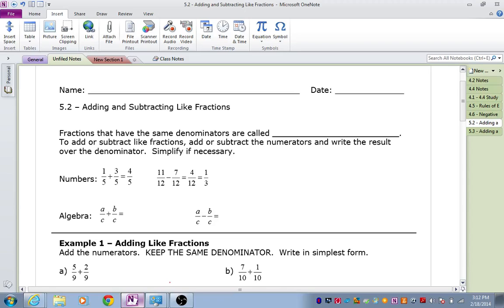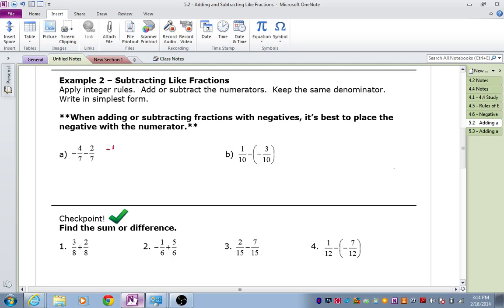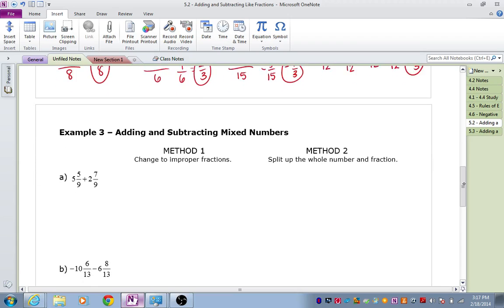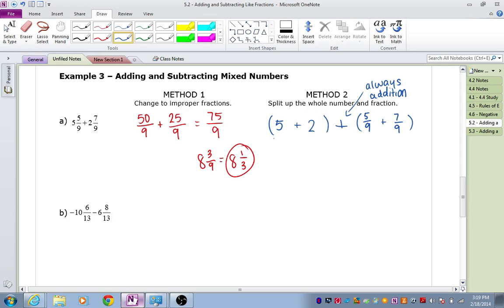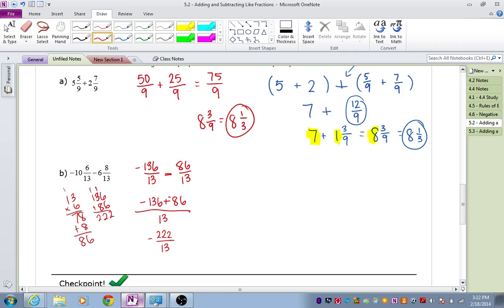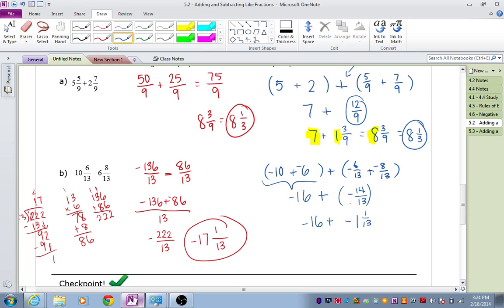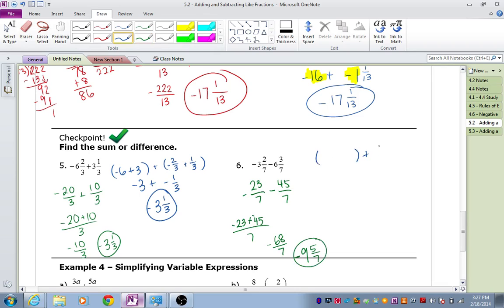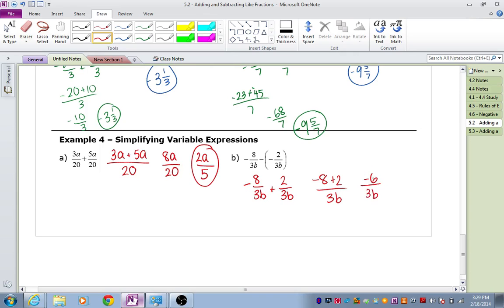Pre-Algebra Lesson 5.2 - Adding and Subtracting Like Fractions